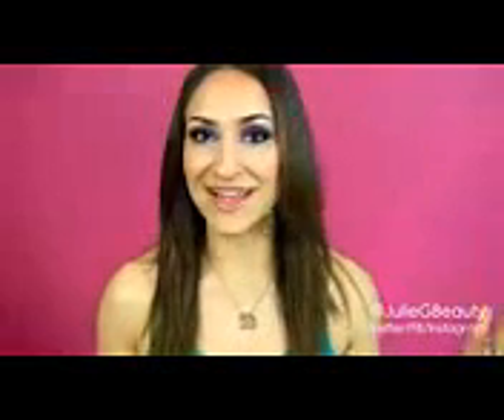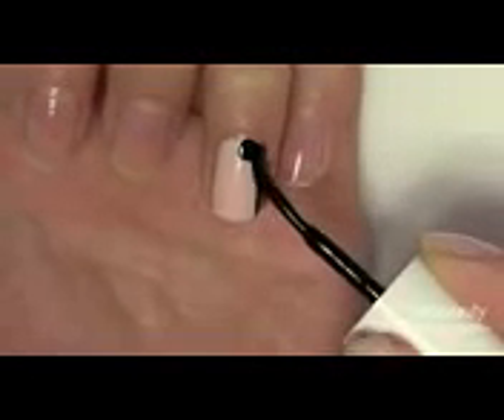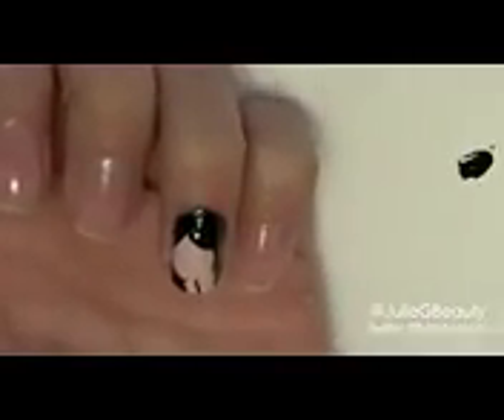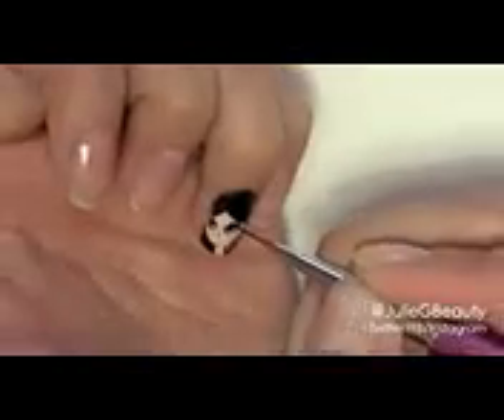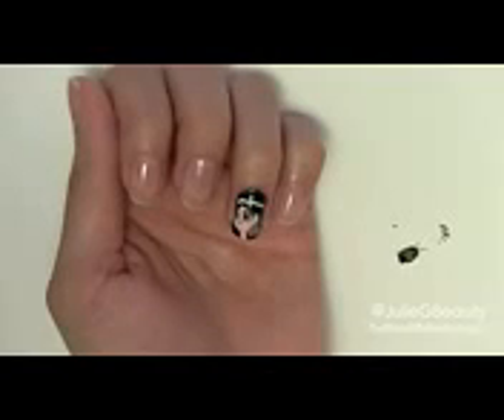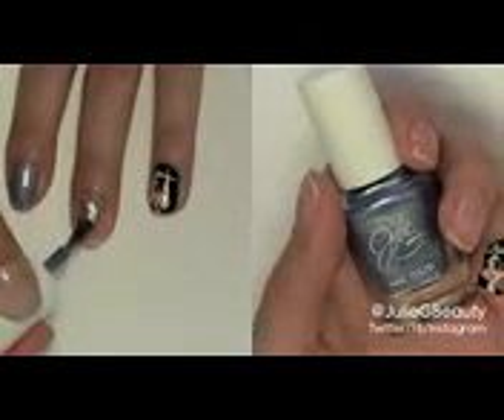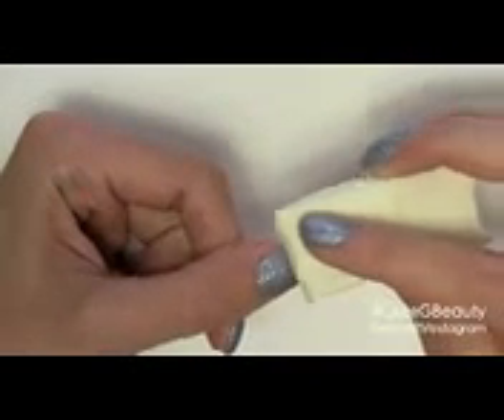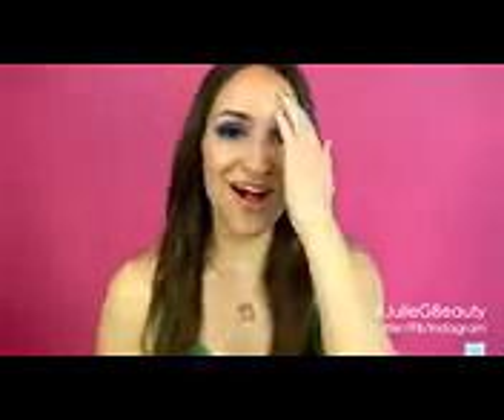★ Nails art victoria 2015 ★ Nail Art Designs No34♛Princess Jasmine Nails ♛